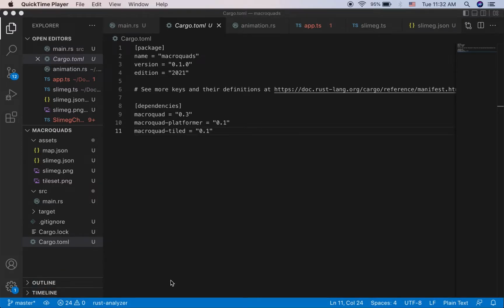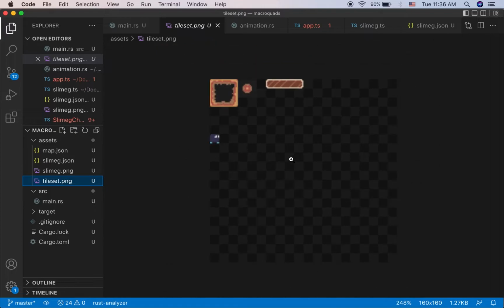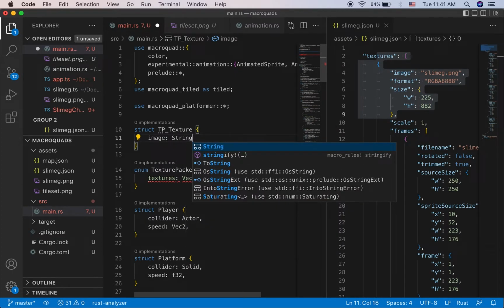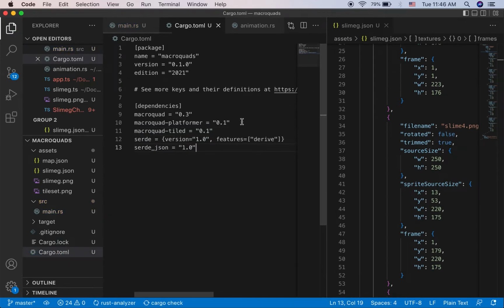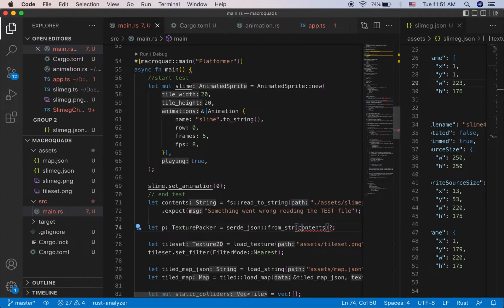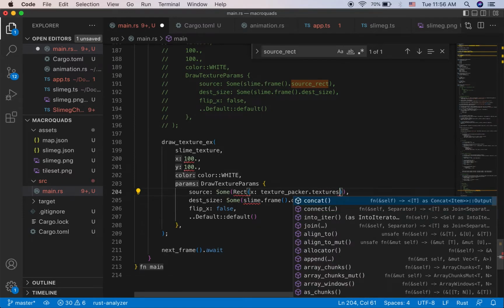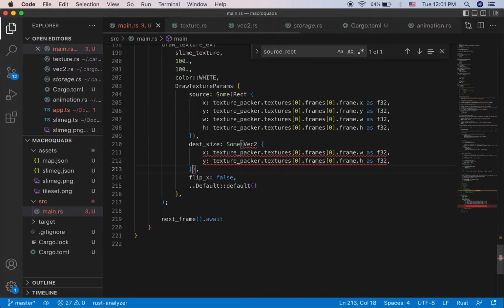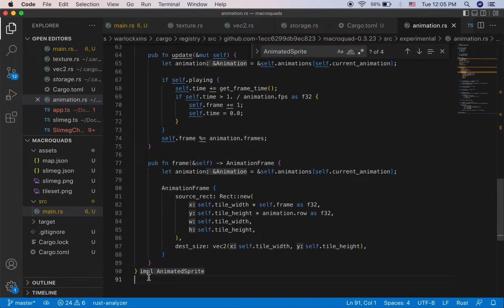Ep 1. Macroquad game Engine - Rust experiments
Experimenting with a Rust game engine.
Trying to reimplement Texture packers format with Json Serde